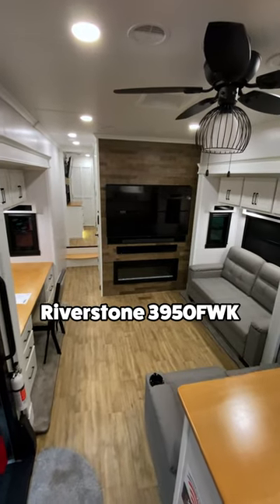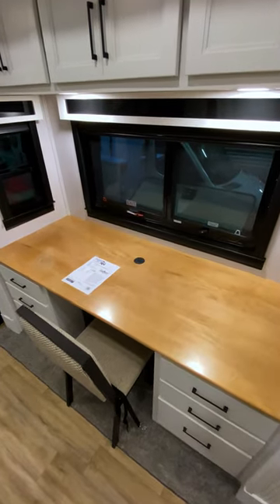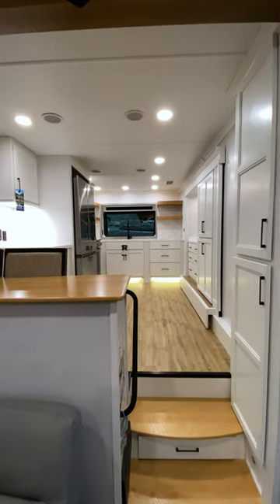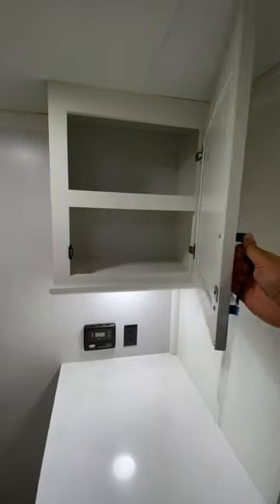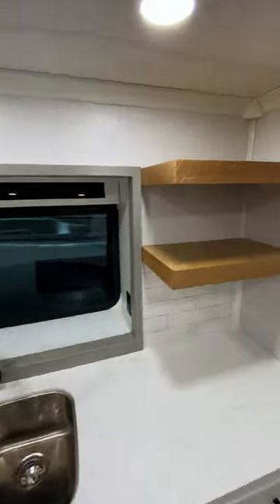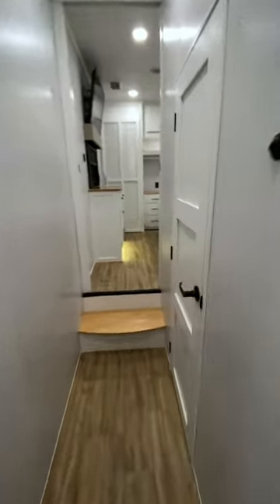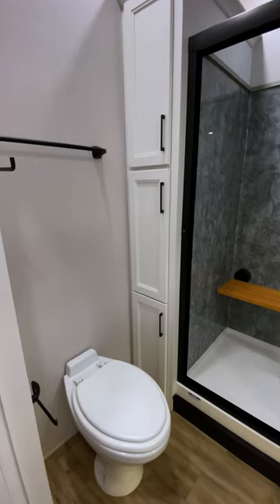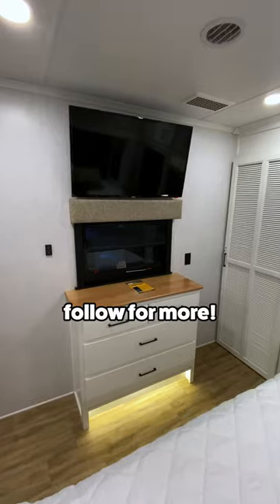Ultimate LUXURY Trailer? ($180,000!)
Is this the ultimate luxury trailer? Could you live in it?